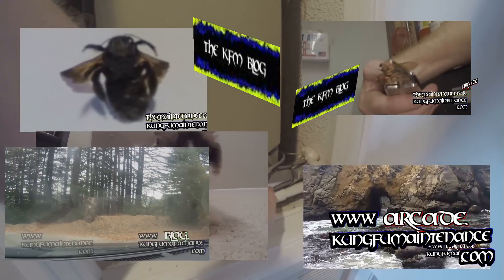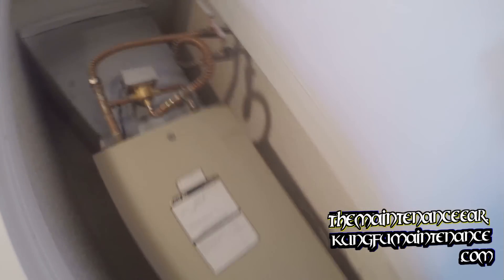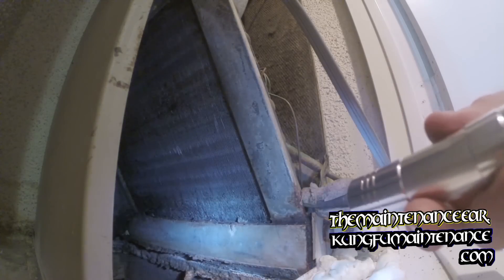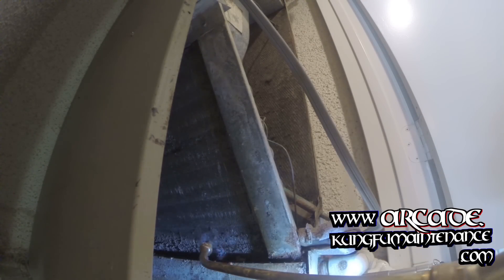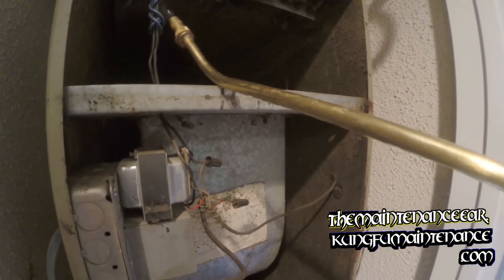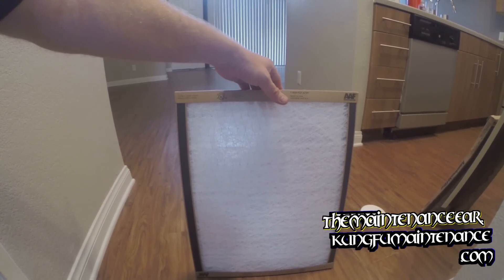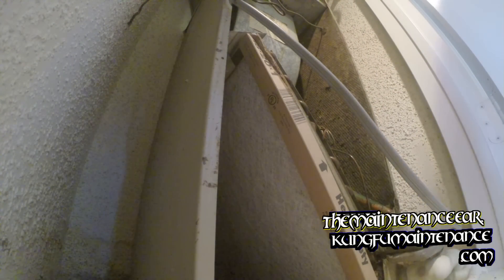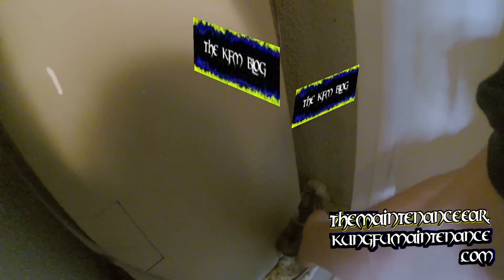Frozen Air Conditioner How To Unfreeze Defrost Fix Up Ice Froze AC Repair Maintenance Video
Kung Fu Maintenance Shows Frozen Air Conditioner How To Unfreeze Defrost Fix Up Ice Froze AC Repair Maintenance Video.